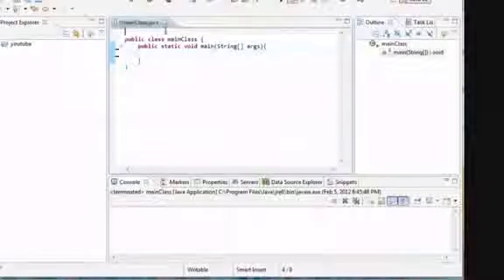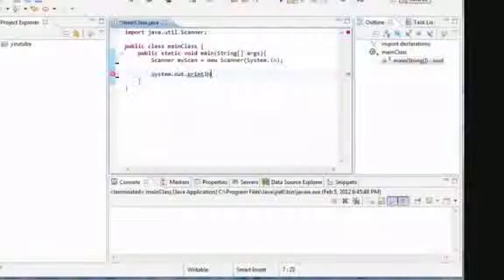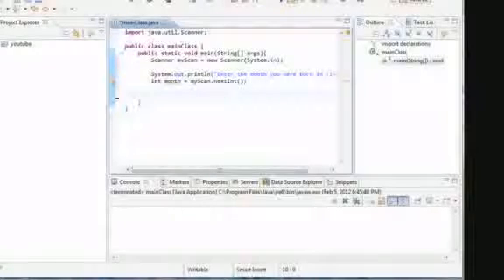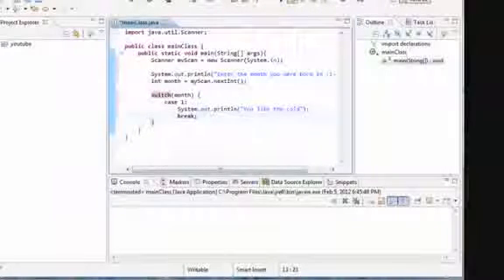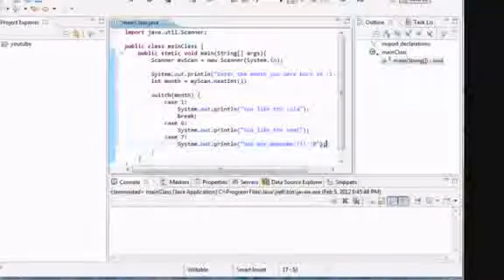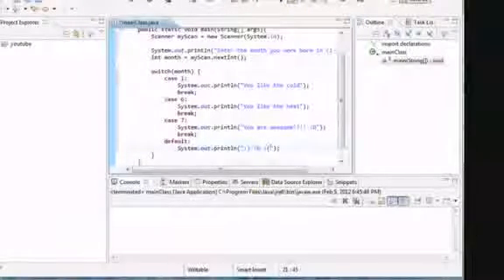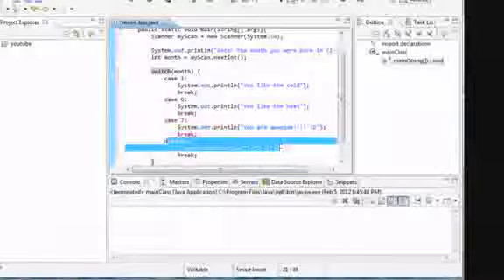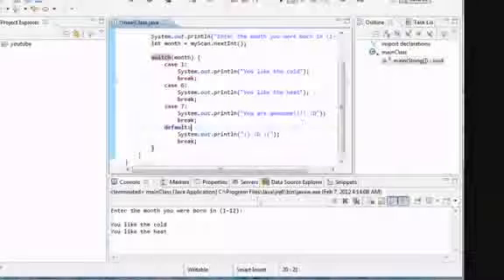JAVA Programming Tutorial Switch Statements